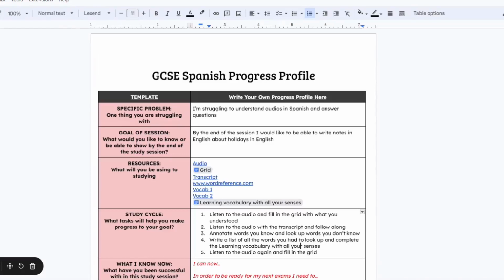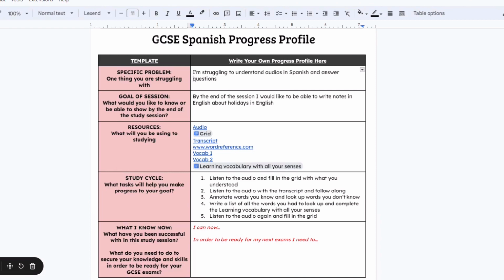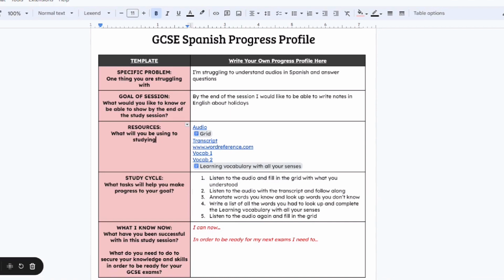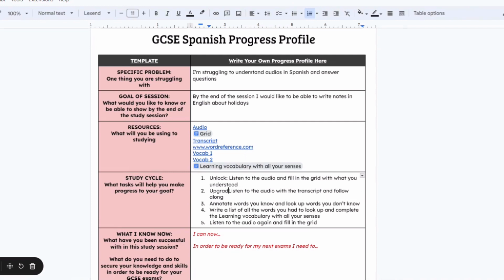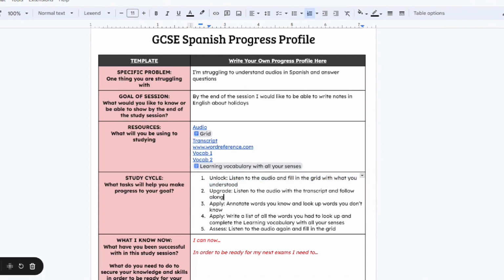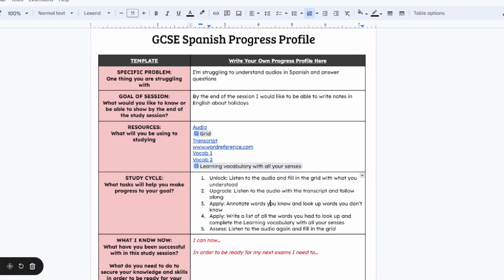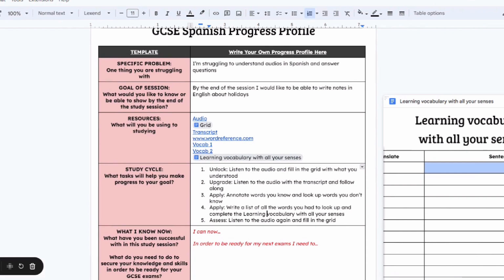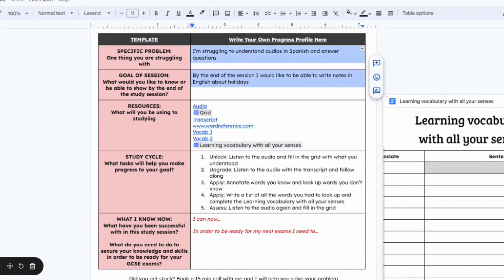How to Triple Your GCSE Spanish Listening Marks Using This Revision Session Template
In the next 6 minutes watch me walk a mum through how her Year 9 can use this template to focus their revision to improve their listening skills...for FREE (no her child is not part of any of my programmes...she just replied to one of my posts)

Want me to plan a lesson like this for your child? Comment "YES" down below and I'll reach out via dm how you can get one too!